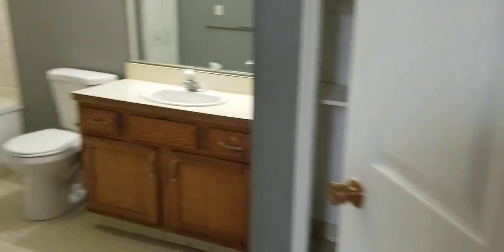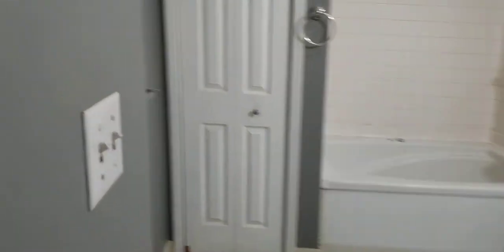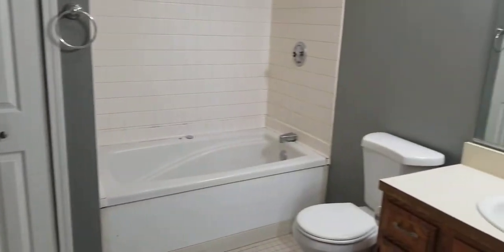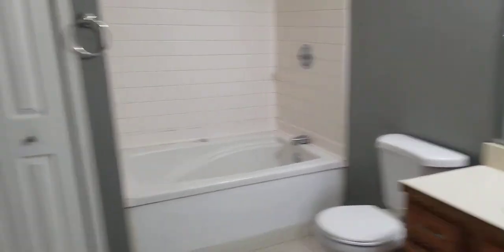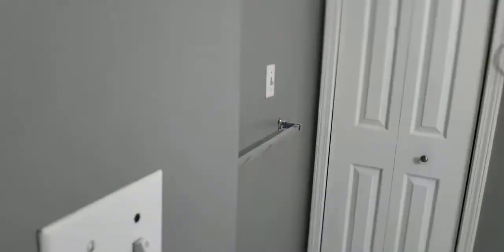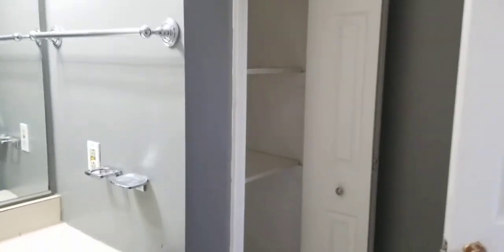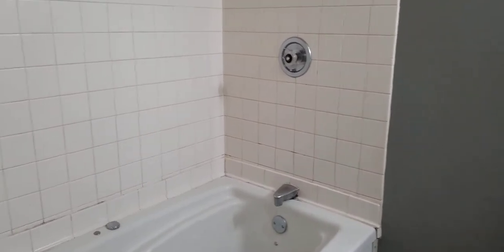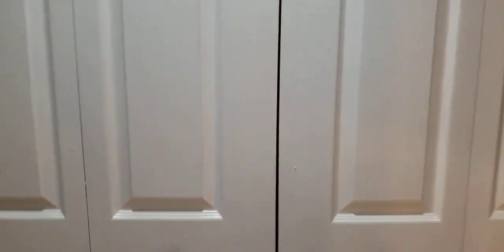69 Trinity Place Albany NY apt 307. 1 bedroom